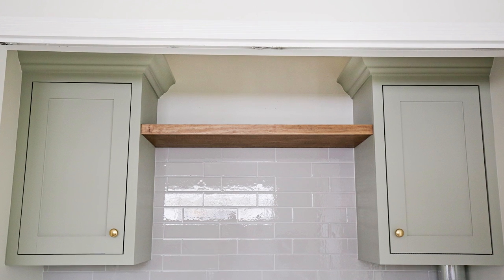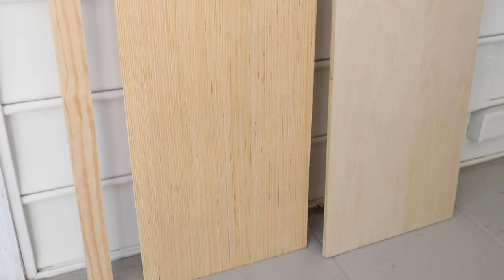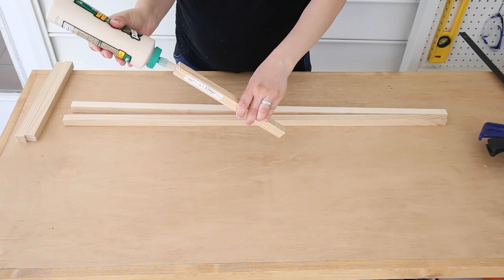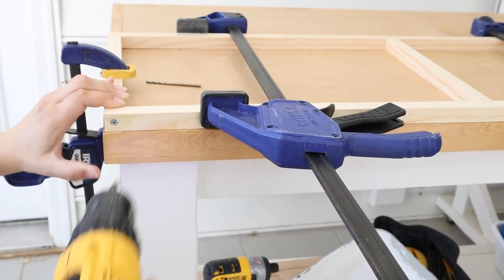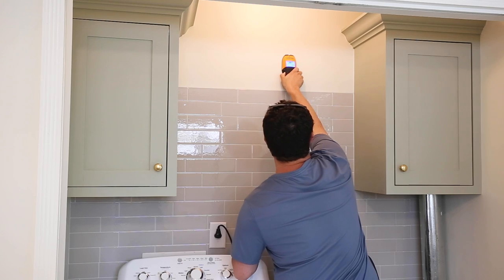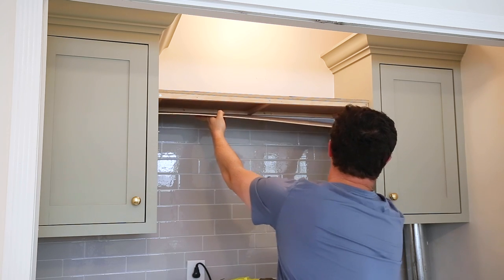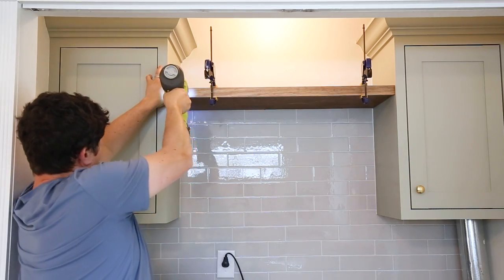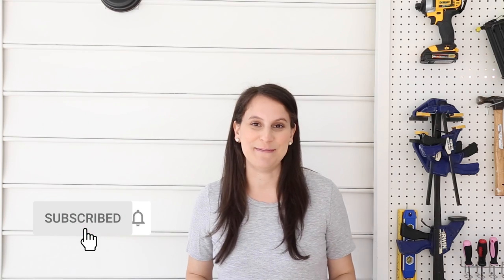Easy THIN Floating Shelf DIY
Learn how to make a thin floating shelf easily with just two power tools! This thin floating shelf DIY is perfect for extra storage and a modern floating shelf look!

• Square dowel 3/4"